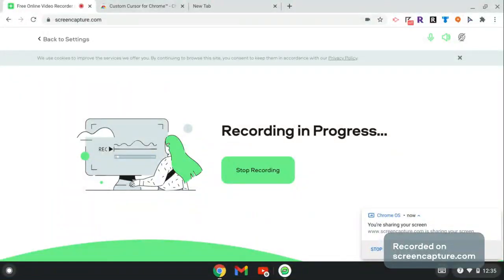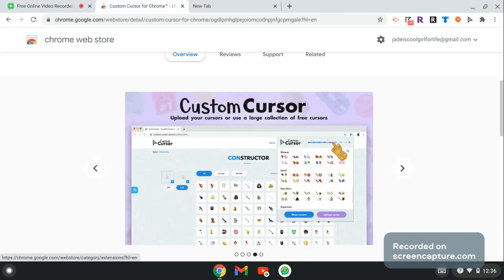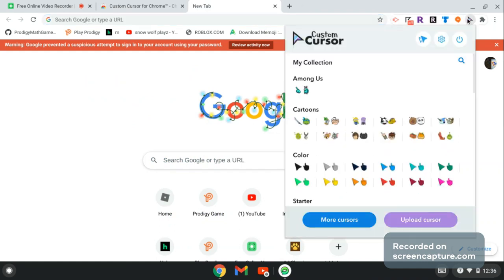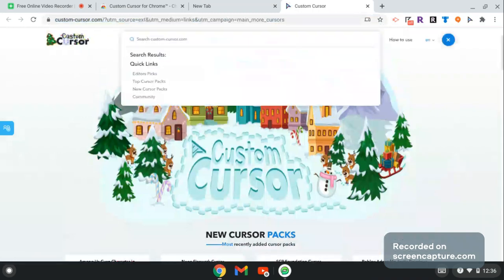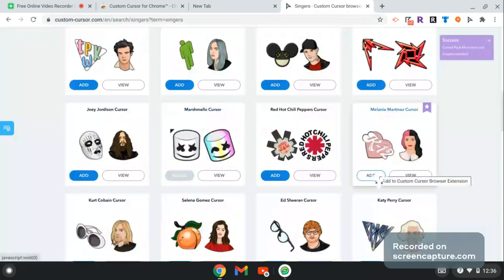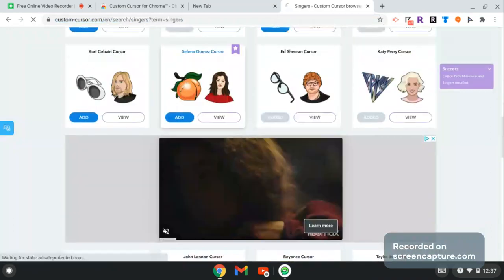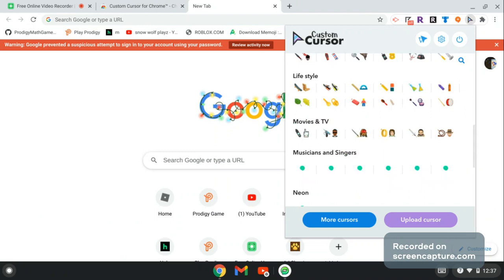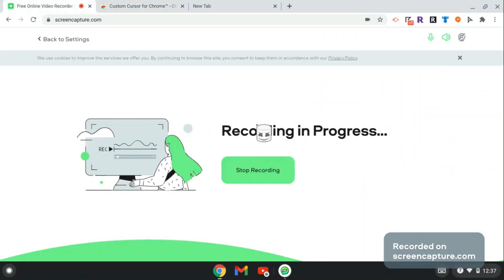How to get a VERY CUTE mouse cursor!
Hey everyone! Today i tell you the most simple way to get a cute custom cursor! FOR CHROME! IT IS A WORKING METHOD!